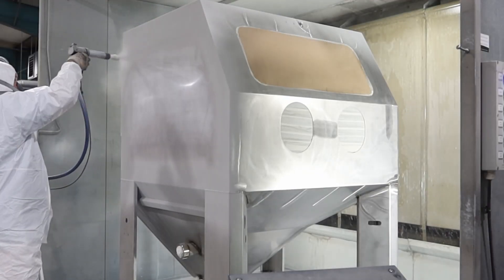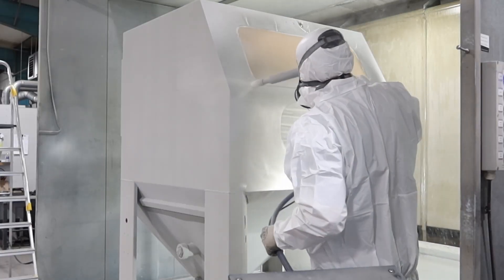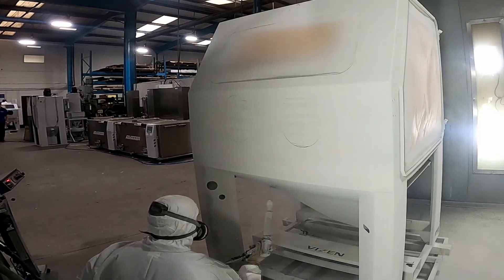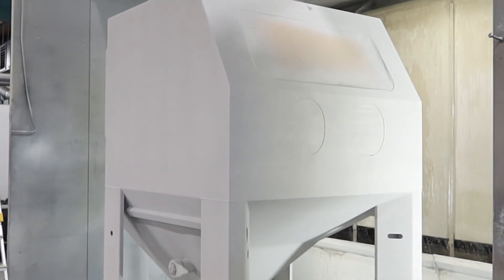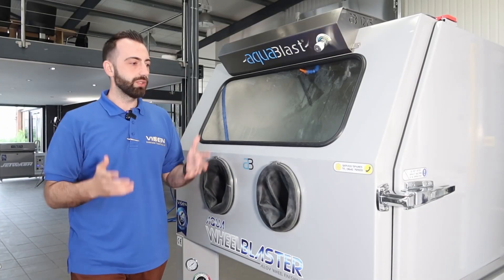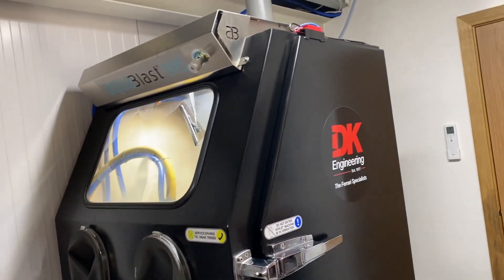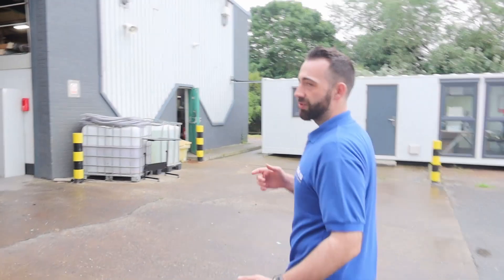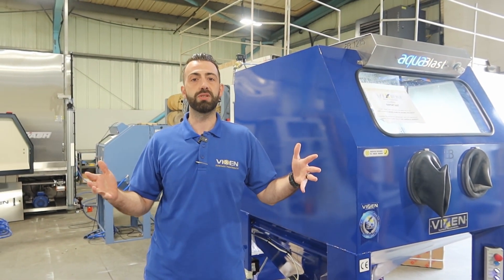How The ELECTROSTATIC Powder Coating is Applied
In this video we introduce 'Colour to Sample' and HOW the Electrostatic Powder Coating is Applied to our Aquablast Machines.

If you are wanting to customise your very own Aquablast...details are at the end of the video.

The key to wet blasting is that the finish is produced through the flow of water-borne abrasive. This results in a finer finish due to the lubrication and flushing action of the water.

It’s no wonder Vixen is the no.1 choice for vapor blasting equipment worldwide! 🌍

Join our global customers in 2022 who use Vixen's high-quality Aquablast® machines!

For more information on our range of wet blasting machinery, visit here ➡